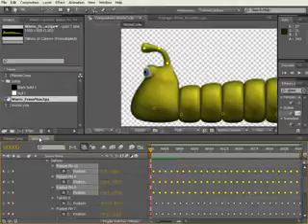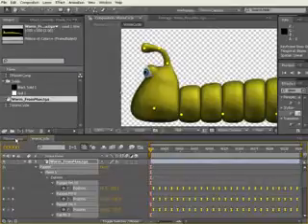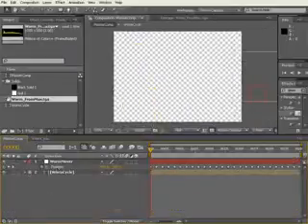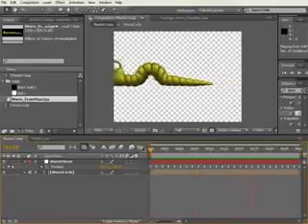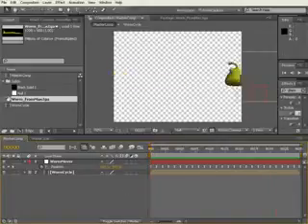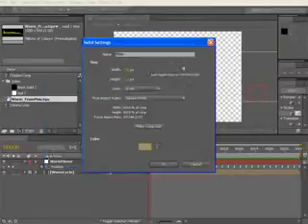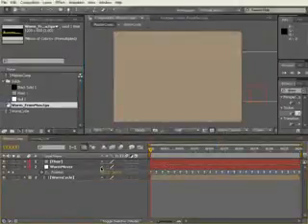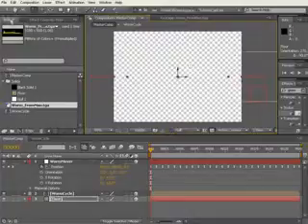Puppet Pin Animation After Effects Video Tutorial clip9